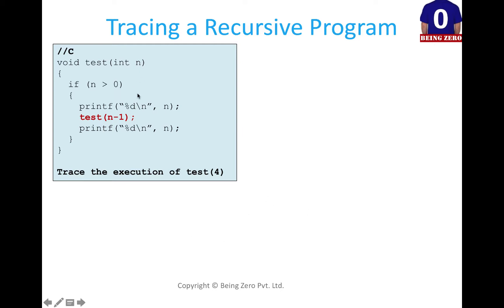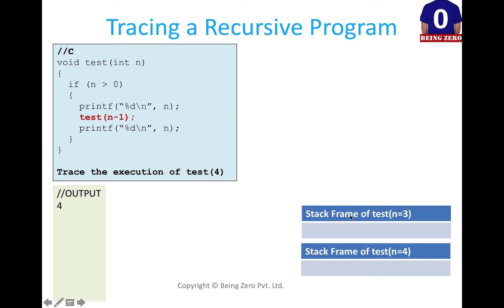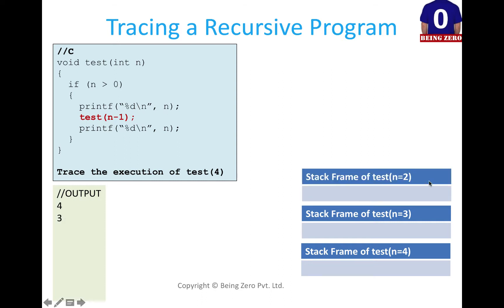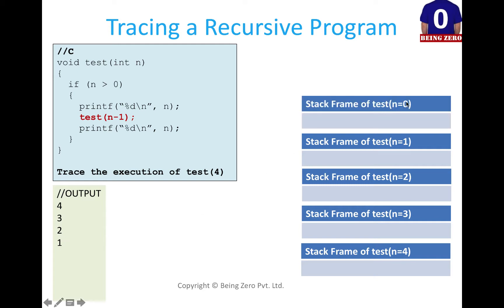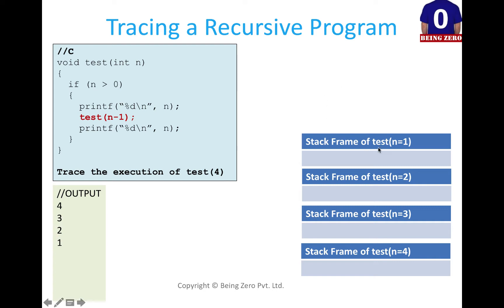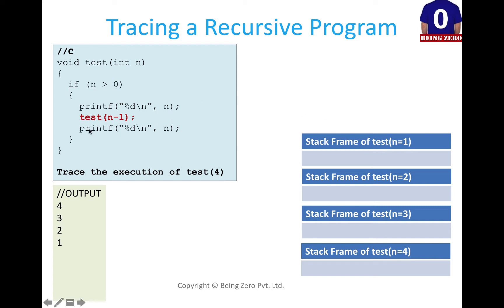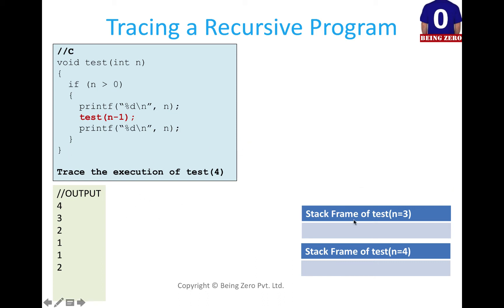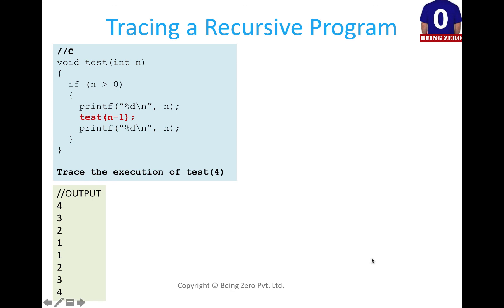Solution - Tracing Recursive Program